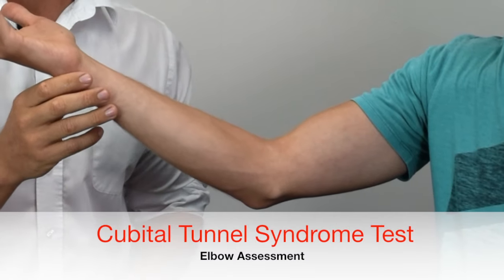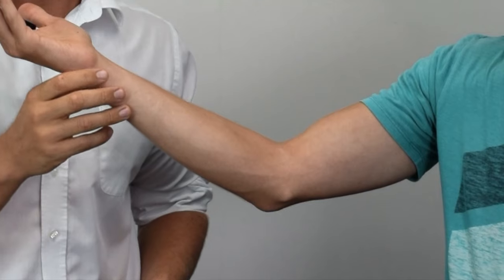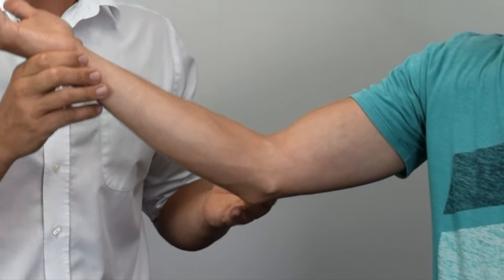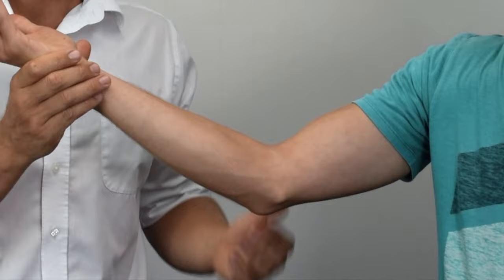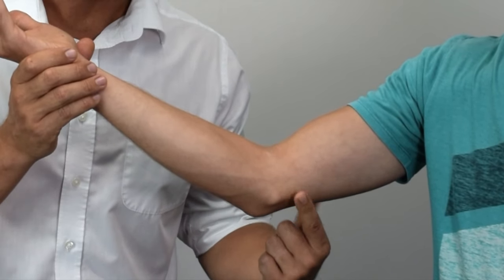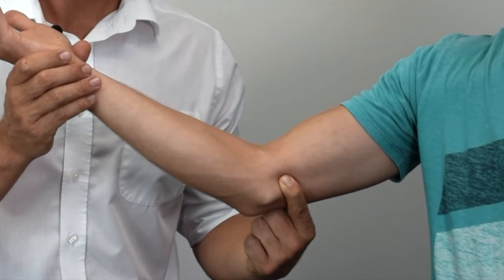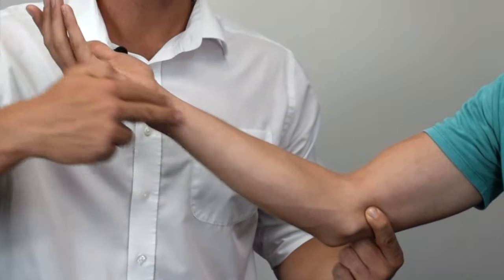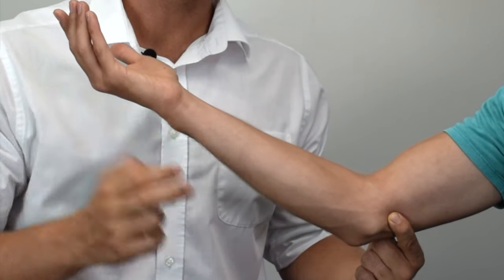Cubital Tunnel Syndrome Test / Ulnar Nerve Entrapment Test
🛒AMAZON SHOP

Cubital Tunnel Syndrome Compression Entrapment Ulnar Nerve Neuropathy at the Elbow